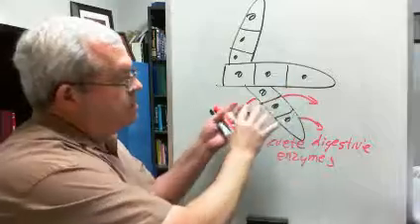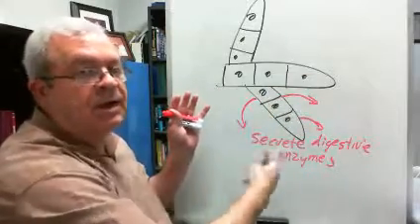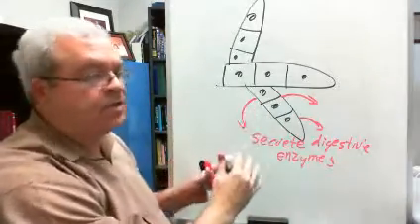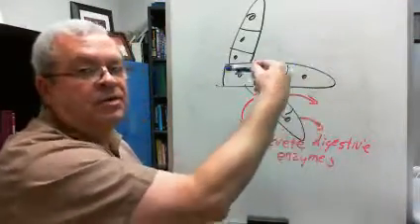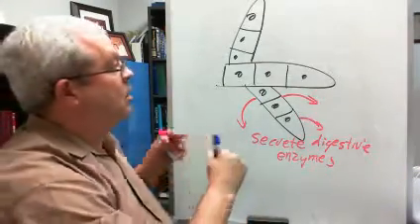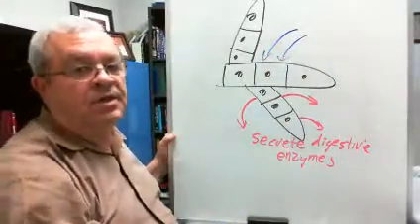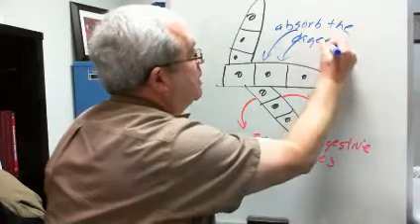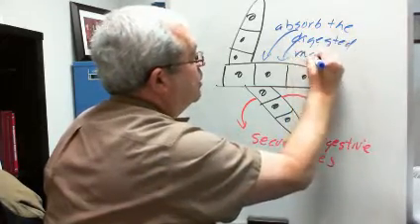Fungal way of life